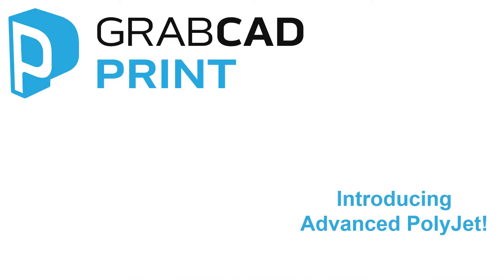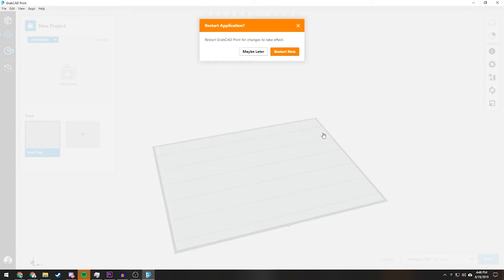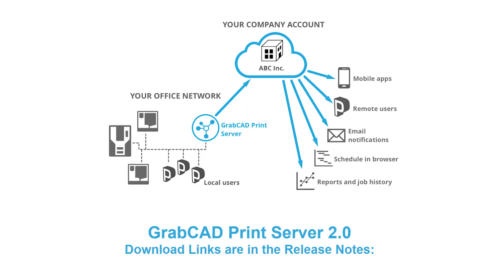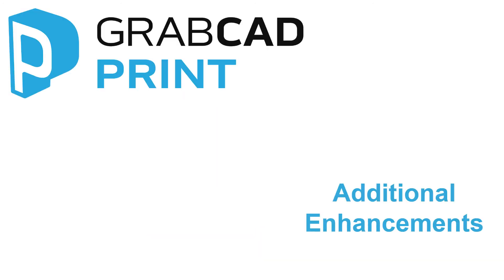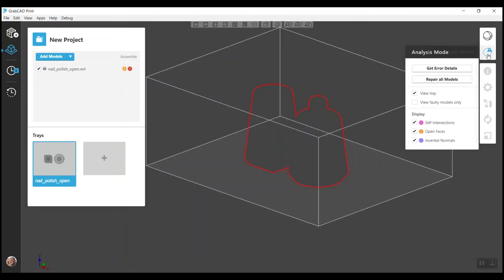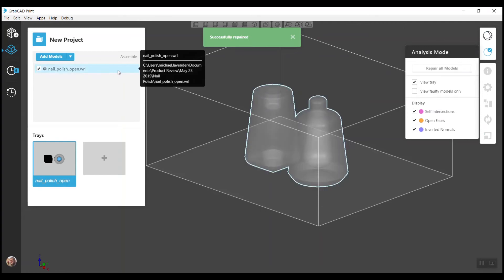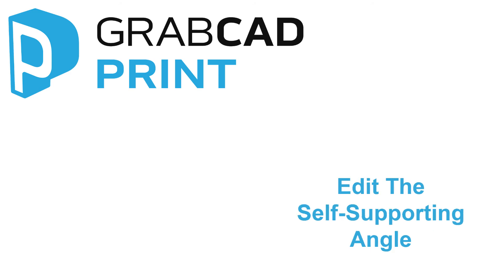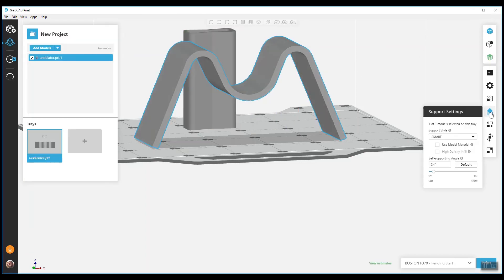GrabCAD Print 1.31 Release Notes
GrabCAD presents The 1.31 Version release notes for GrabCAD Print.